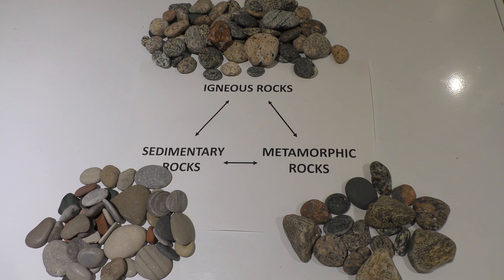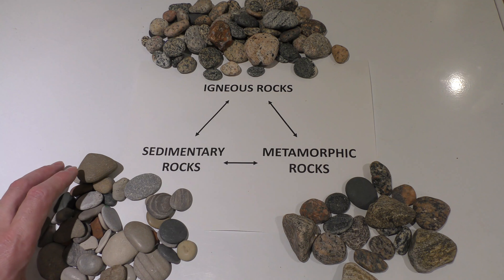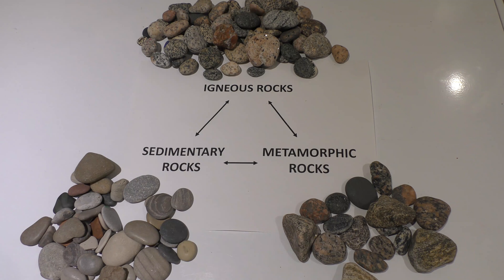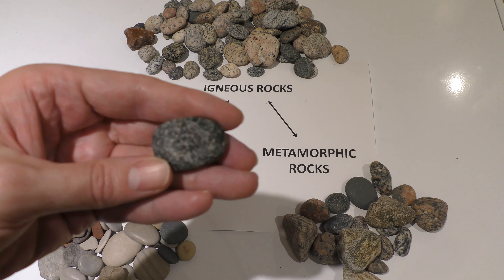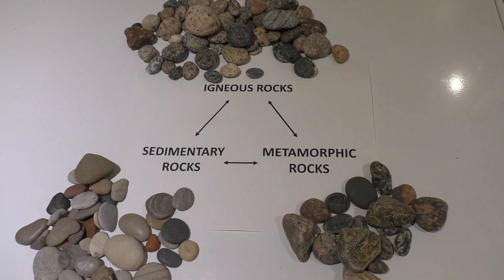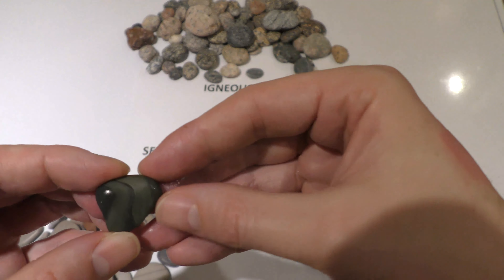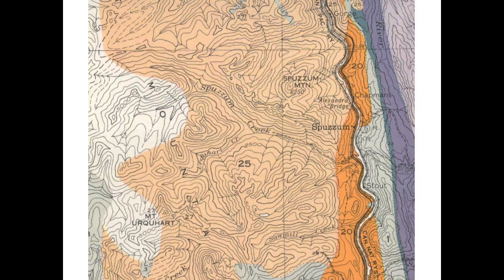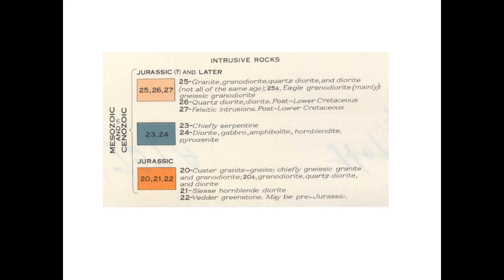How to identify pebbles and tell their stories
In this video I go through, with examples how to determine what type of rock a pebble is made from and what that rock type can tell you about the geologic history of the pebble. The goal is help parents explain the natural world to their kids or possible help teachers introduce students to a geology and things like the rock cycle.

0:00 - Introduction
1:43 - Rock Cycle
3:14 - Ignous Rocks
6:57 - Sedimentary Rocks
10:38 - Metamorphic Rocks
12:35 - Geologic Maps